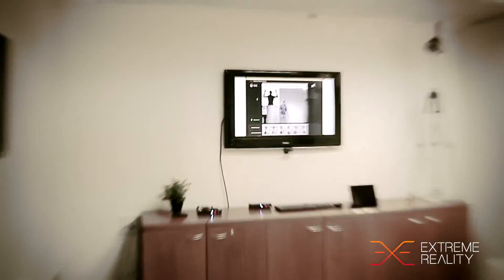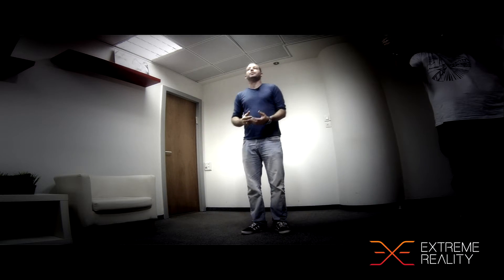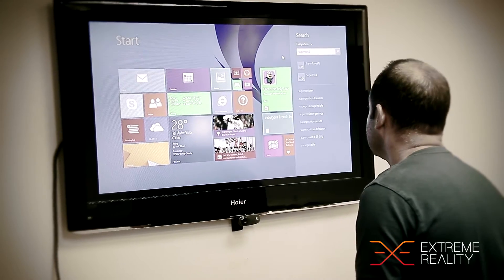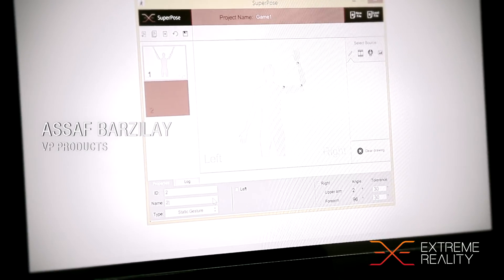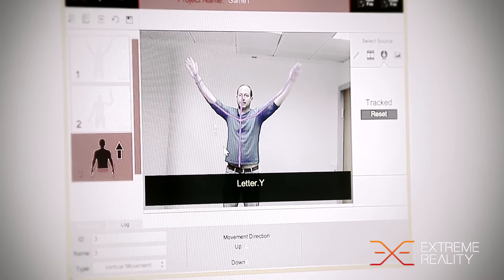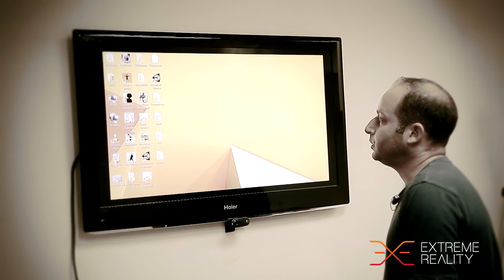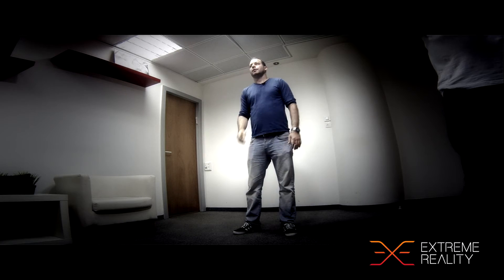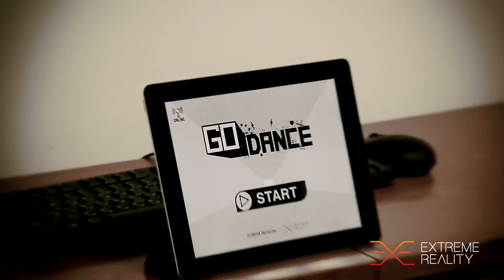XTREME REALITY 3D 2/3 Solutions HUMAN-MACHINE-INTERACTION